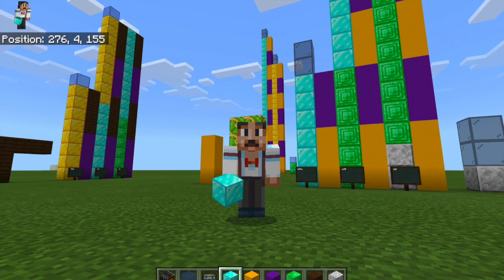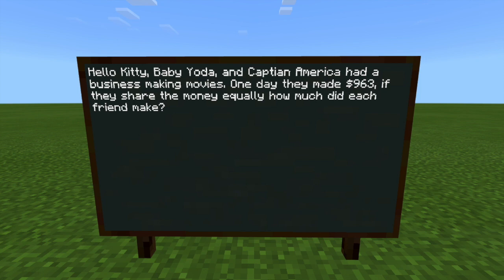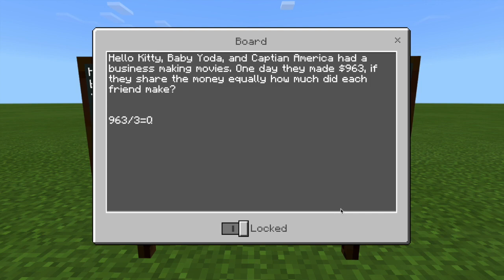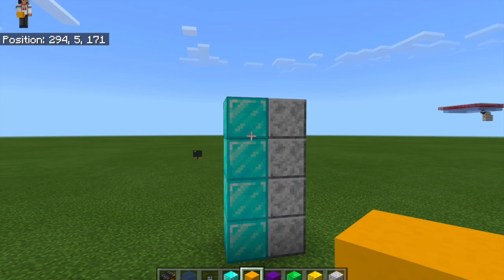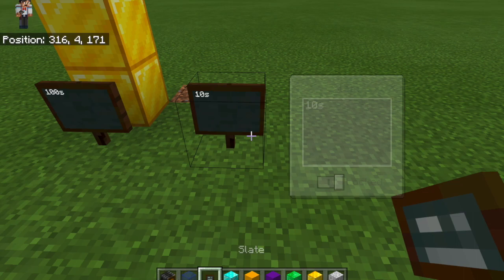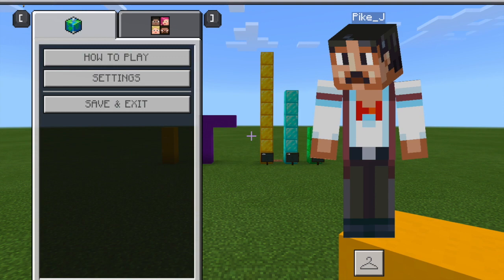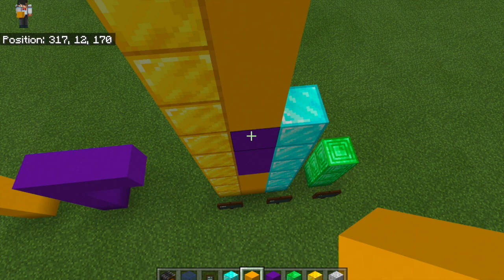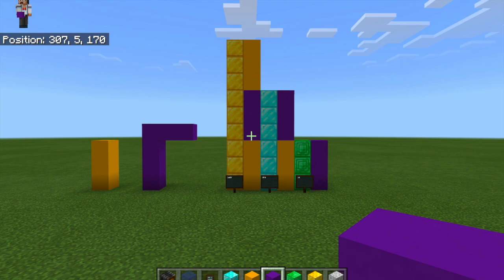Divison in Minecraft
This video is about Divison in Minecraft